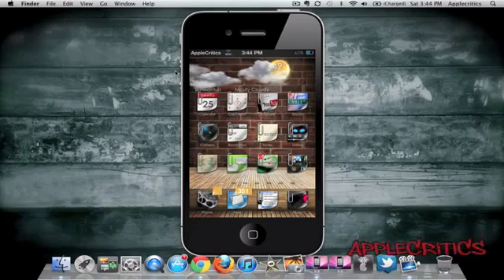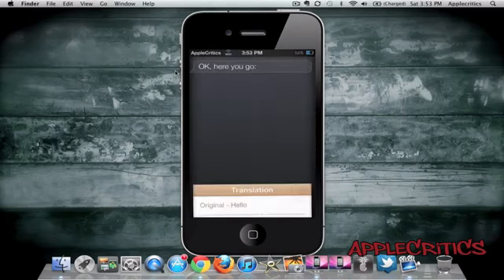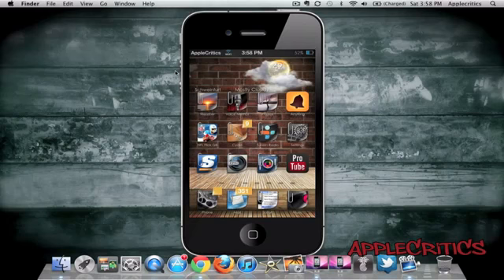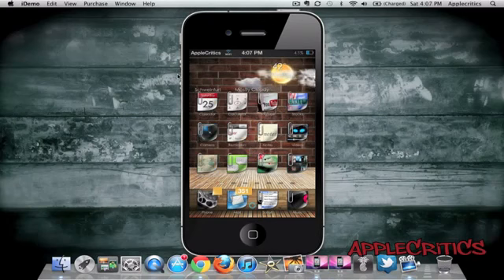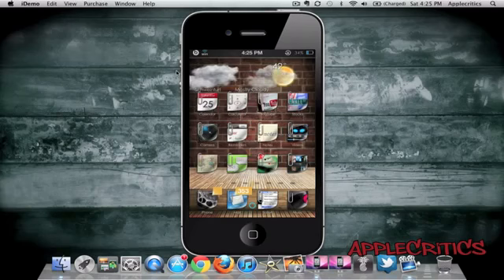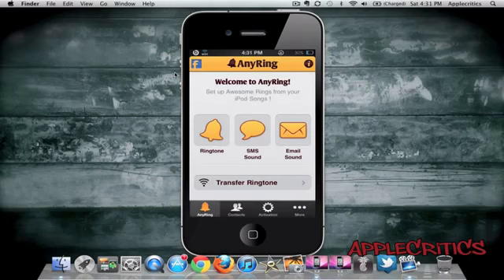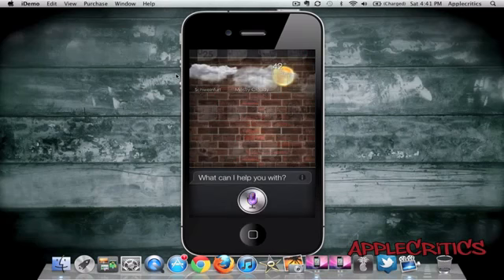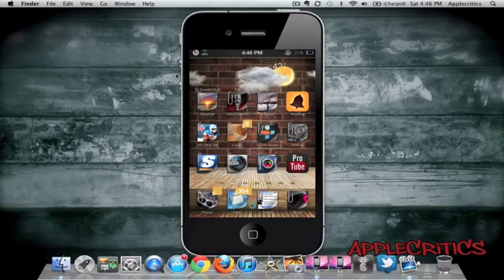Top 20 Best Cydia IOS5 2012 Apps Tweaks of ALL TIME iPhone, iPod Touch, iPad iOS 5 5 0 1 5 1